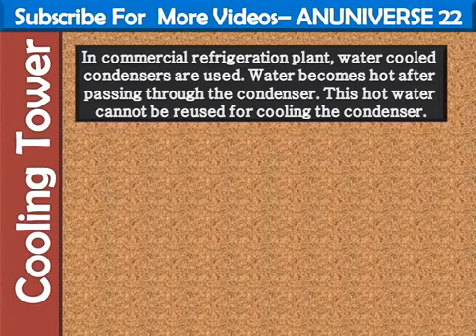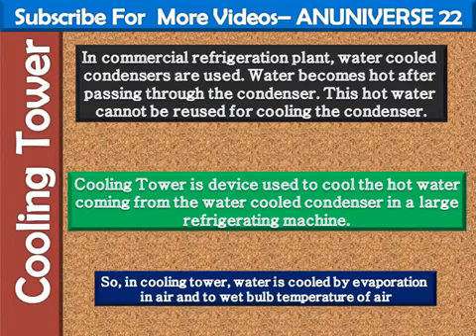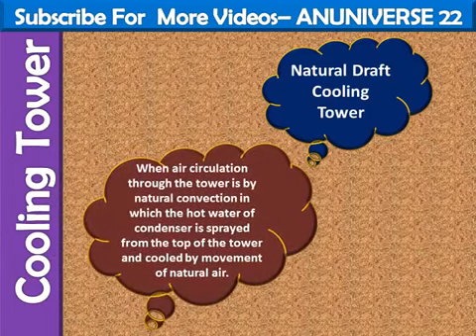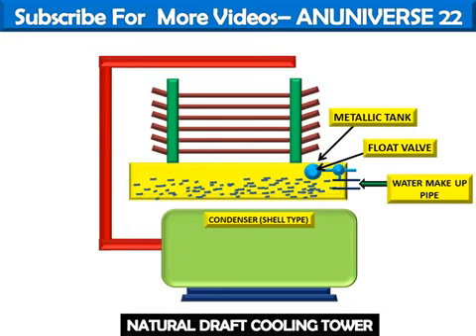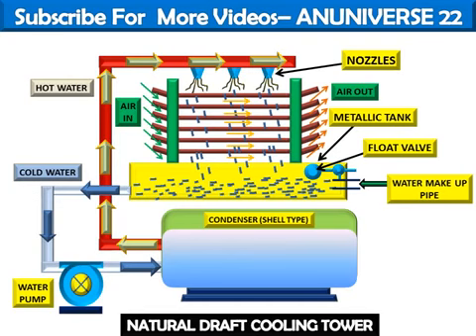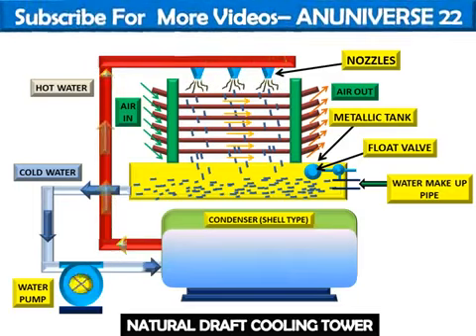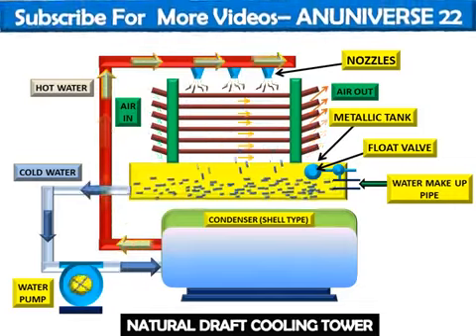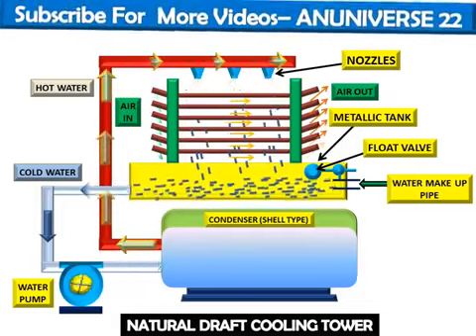COOLING TOWER(NATURAL DRAUGHT) VIRTUAL LAB-4 PART 1